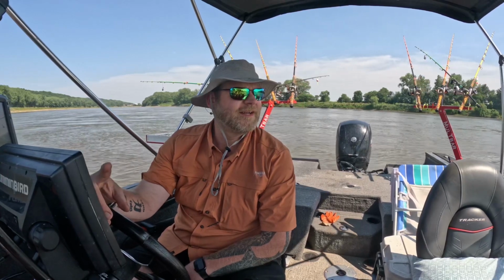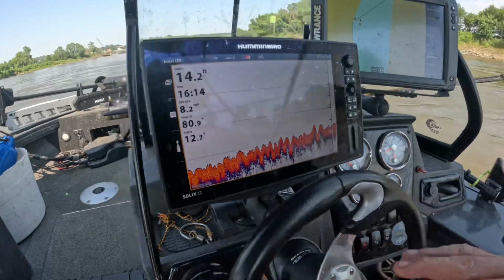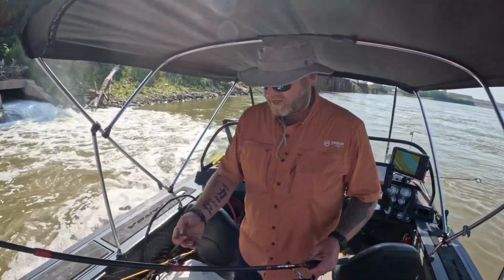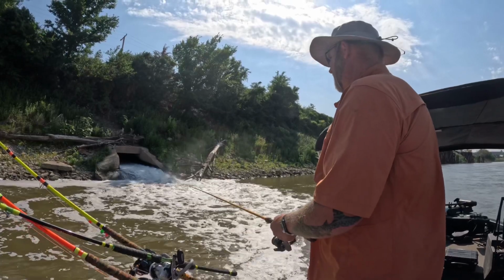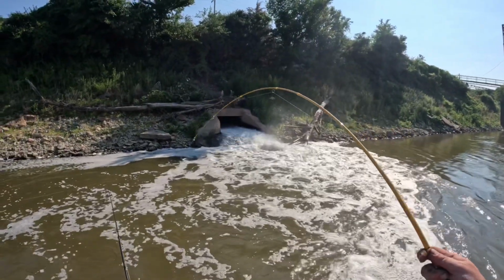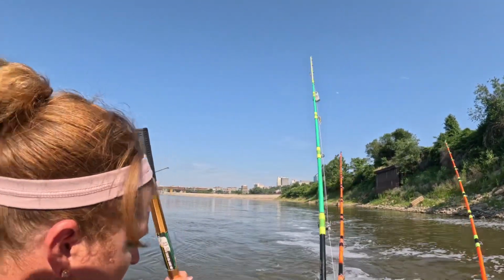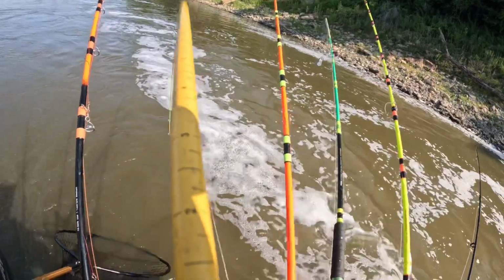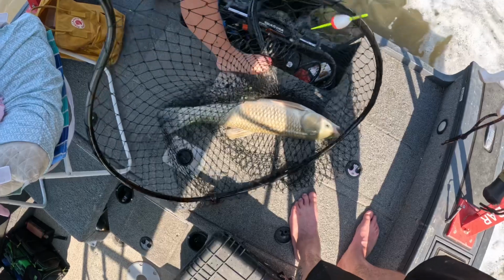How to find catfish bait on a river!